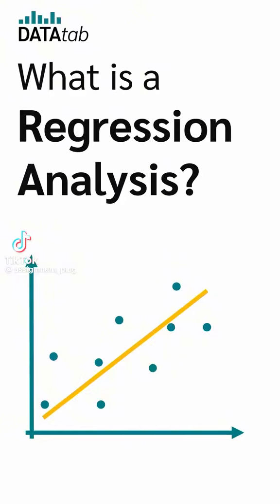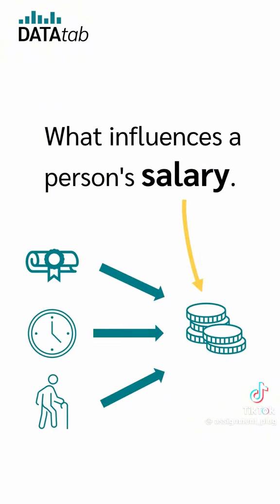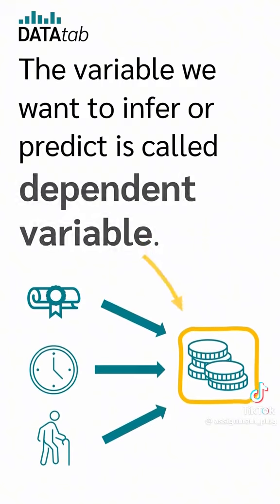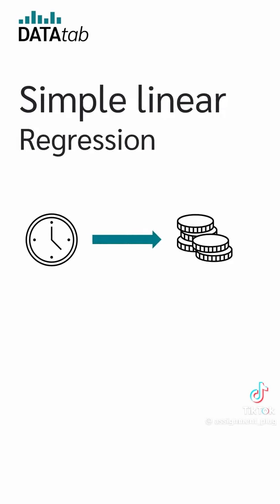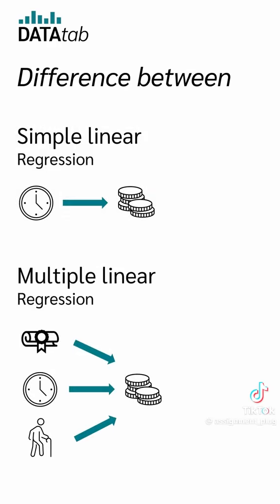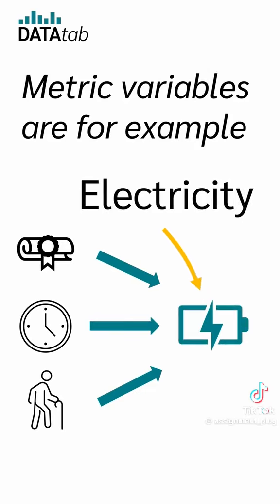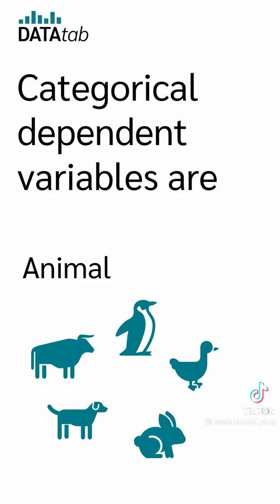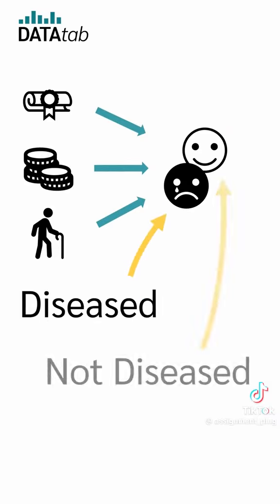15 June 2025